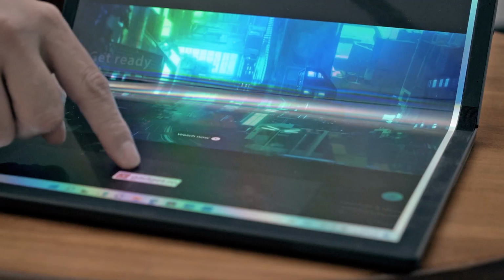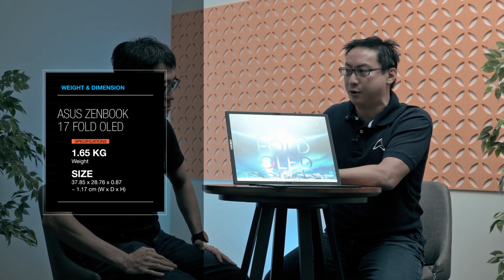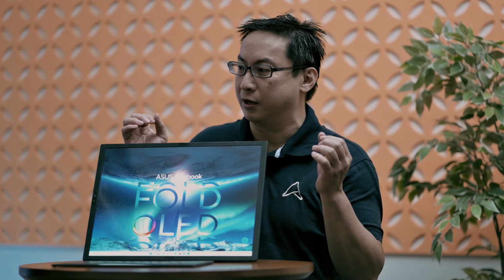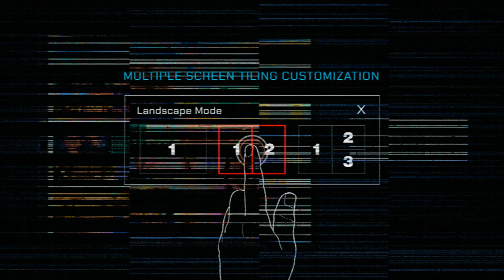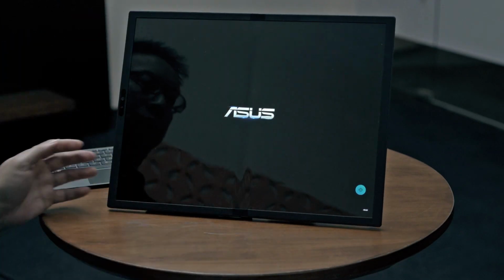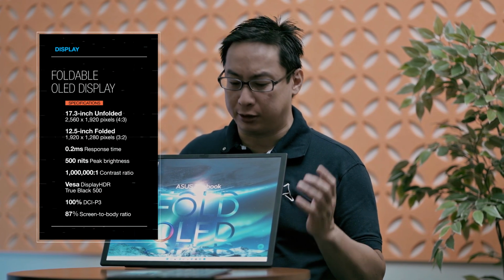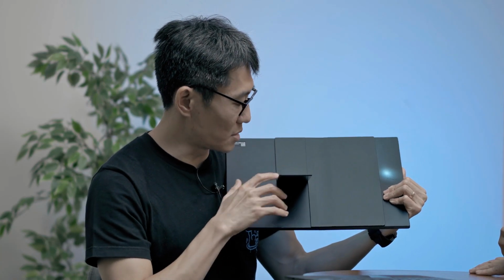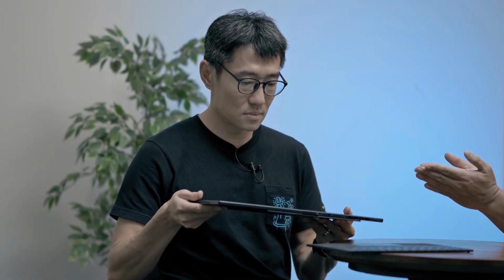Hands-on! ASUS Zenbook 17 Fold OLED foldable laptop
Zach sits down with Andrew from ASUS, who has brought in a very special package straight from CES 2022 to our studio, the Zenfold 17 Fold OLED 17-inch foldable laptop. Is this the future?